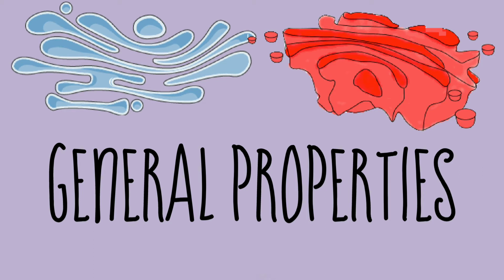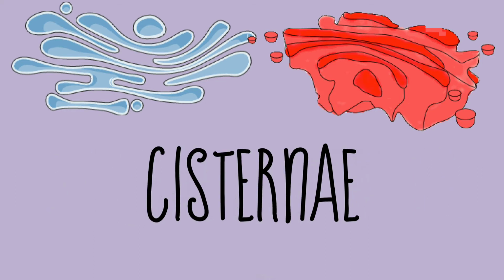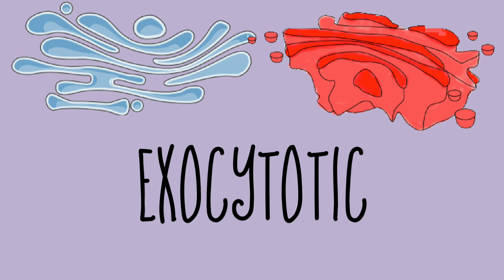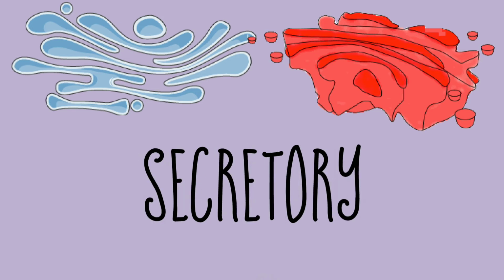GOLGI COMPLEX | GOLGI BODY| GOGLI APPARTUS| CELL ORGANELLE | English | Bio Ocean by Sheethal Maria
Hello viewers,
Hope you all are doing well and today we are here with our new video on the cell organelle, GOGLI COMPLEX or the so called GILGI BODY. An overall idea of the same is provided here which will help you in better understanding with ease. Hope you find it helpful and understandable.

God Bless